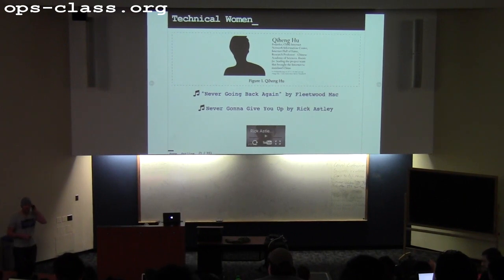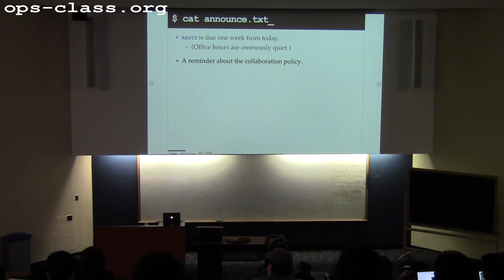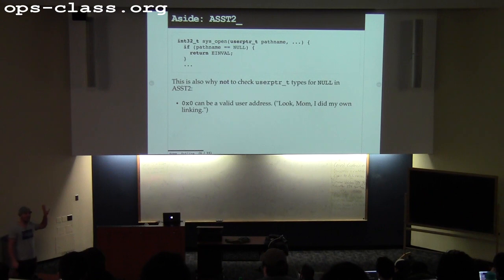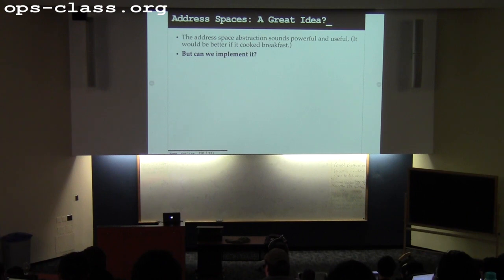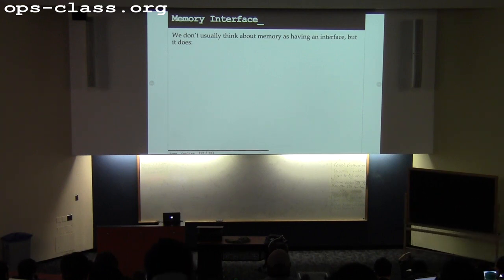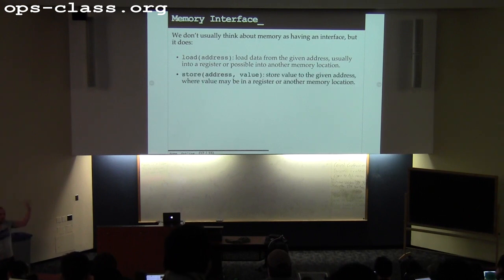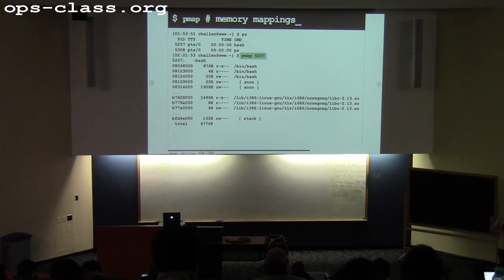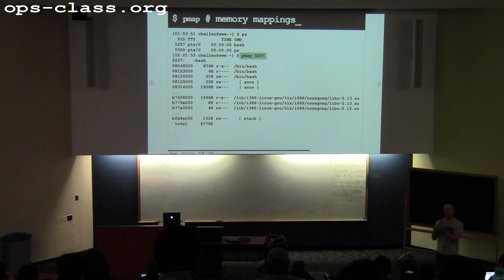04 Mar 2016: Virtual Addresses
Discussion of creating and translating virtual addresses.